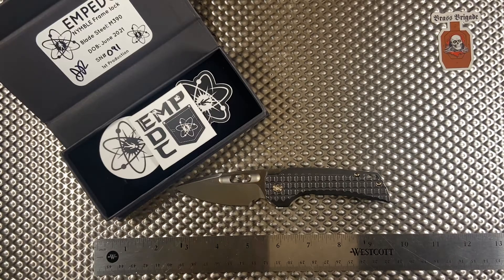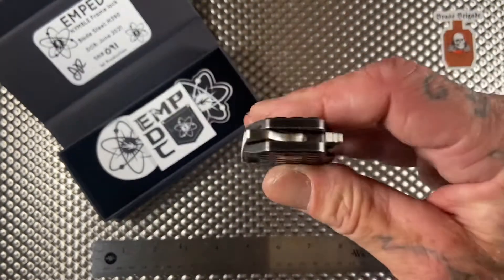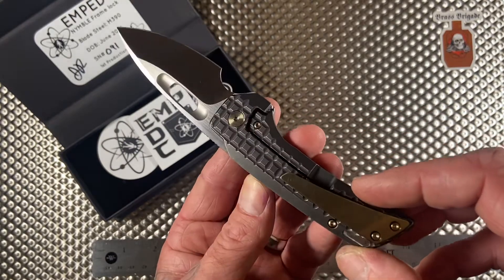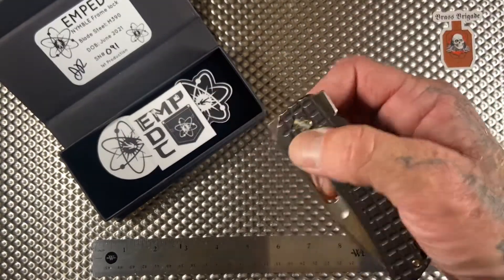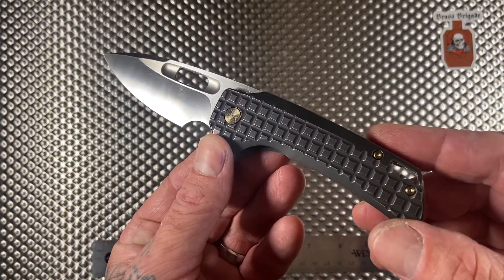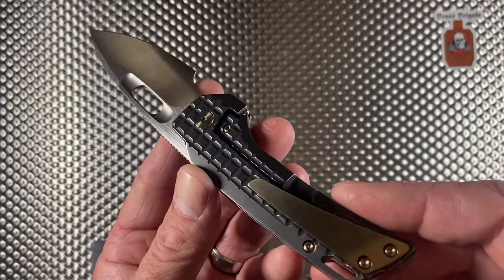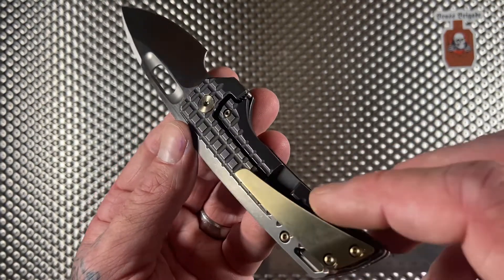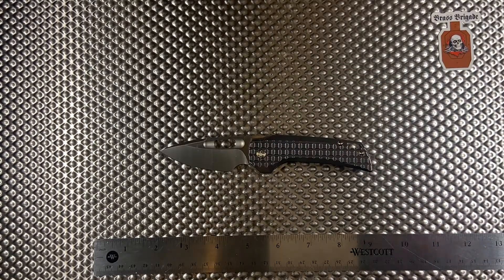EMPEDC NYMBLE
This is a quick first look at the EMPEDC NYMBLE the most  Fidgett friendly knife on earth!!

you can find EMPEDC on Instagram and you can find me at BrassBrigade or @jasongranttattoos